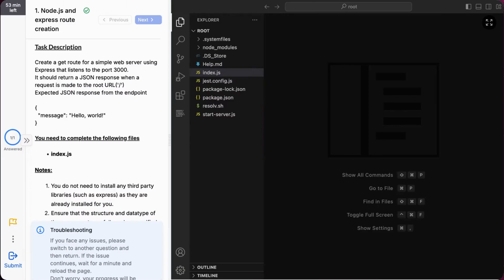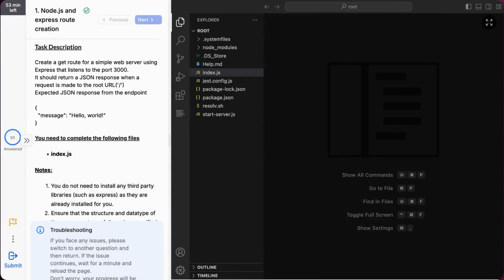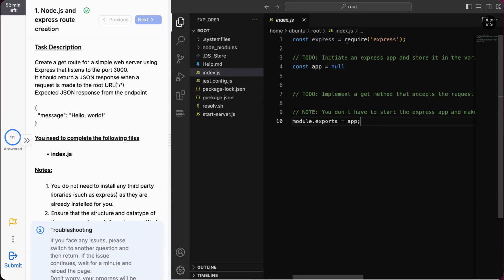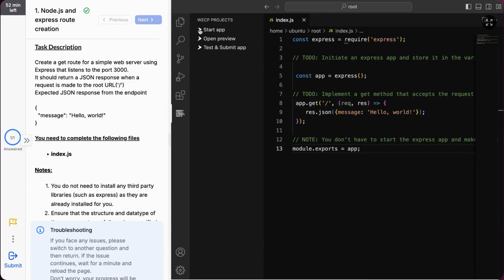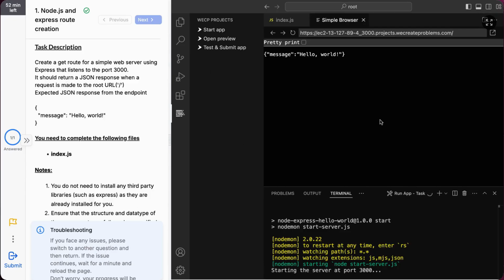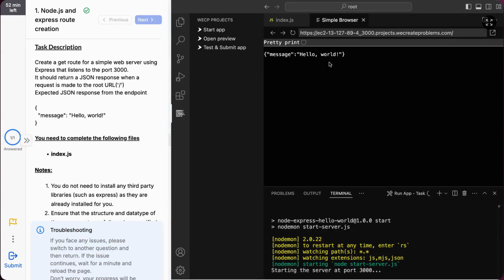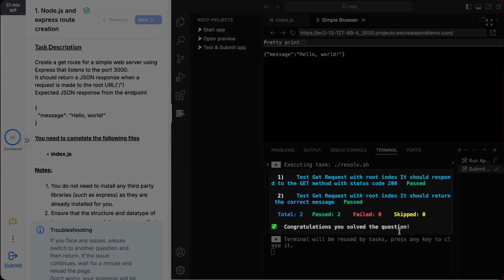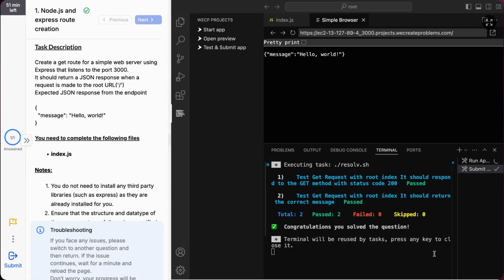How to Assess Node.js Experts Using Real Backend Tasks | Node.js Assessment Guide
Hiring Node.js developers and want to evaluate real backend ability - not just theoretical knowledge?
This video demonstrates how engineering and hiring teams assess Node.js expertise using hands-on, production-style tasks inside WeCP (We Create Problems) — designed to measure the exact skills required in modern backend and full-stack roles.

Whether you’re hiring for backend, full-stack, API engineering, or microservices, WeCP helps you test:
🔹 JavaScript + Node.js fundamentals in real projects
🔹 Express.js / Fastify / REST APIs
🔹 Async programming, promises, and event loop behavior
🔹 Database integrations (SQL / NoSQL)
🔹 Authentication, authorization, and middleware design
🔹 Error handling, performance + scalability
🔹 Debugging + refactoring challenges that mirror real work

✔️ How to assess Node.js developers using realistic coding tasks
✔️ What skills matter beyond syntax — architecture, security, performance
✔️ How WeCP improves hiring speed & accuracy for backend roles
✔️ Why Node.js take-home projects get replaced with automated, hands-on assessments

🧠 Why hiring teams choose WeCP for Node.js evaluations

Most interviews struggle because:
• MCQs don’t prove backend engineering ability
• Take-home assignments frustrate candidates & slow down hiring
• Manual system design discussions are subjective and inconsistent

WeCP fixes this with production-grade backend assessments that validate actual ability to build, optimize, and debug Node.js applications — automatically and at scale.

• Node.js coding interview questions
• Node.js online assessment
• Backend developer coding test
• Full-stack hiring test
• Node.js debugging challenge
• API development technical interview
• Best test for Node.js candidate screening

If you want to hire Node.js developers with accuracy and zero guesswork, this video shows the exact workflow top engineering teams use inside WeCP.